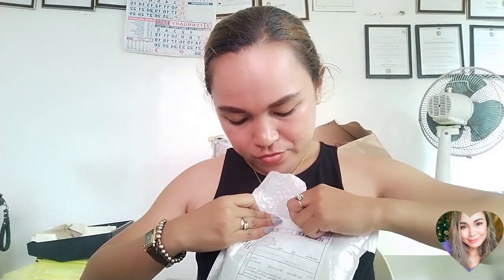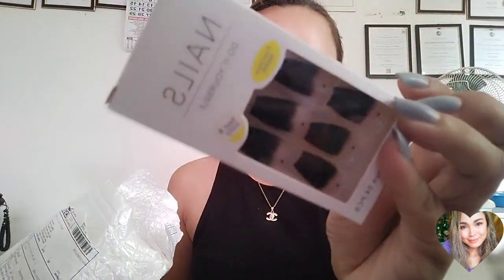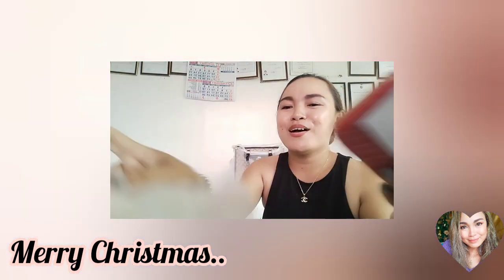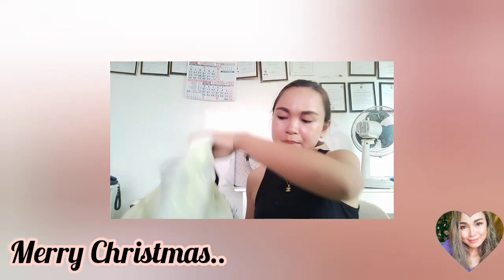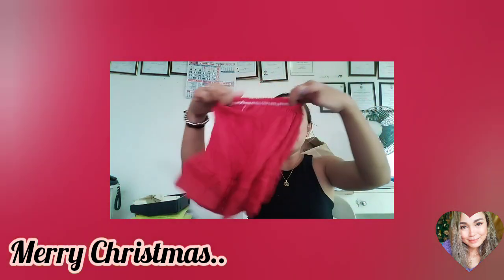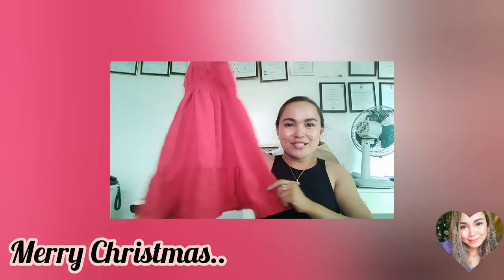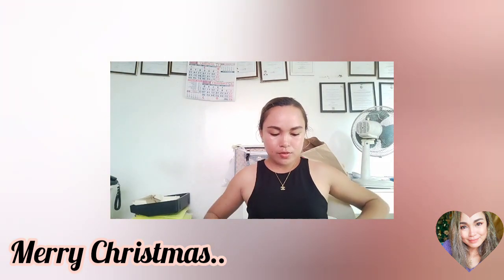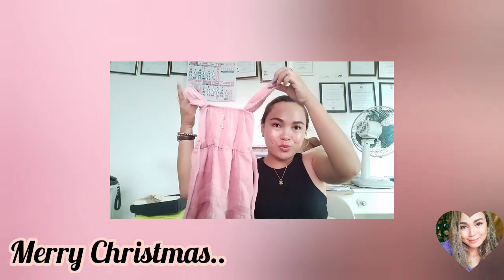VLOGMAS DAY 2: PARCEL UNPACKING AFFORDABLE ITEMS from Shopee + SHOUTOUTS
It's Christmas time! Haul and Unboxing. This is what ive got from shopee for today's video.

👉Hello mga Kuradangerz!! My Vlogs and Video is all about my daily Probinsyana Life and some of a Products reviews, I do also some affordable cooking sometimes, creating makeup looks and shareable vlogs. I am a Bisaya Youtuber/Vlogger from the City of Dipolog.

💛My previous Vlogs/Video💛

Thank U and Pls always Support.